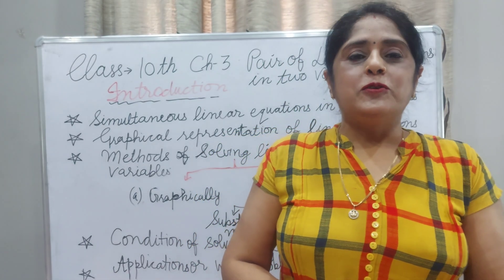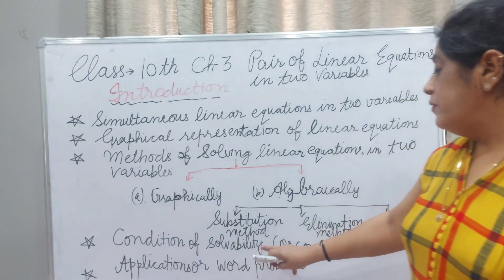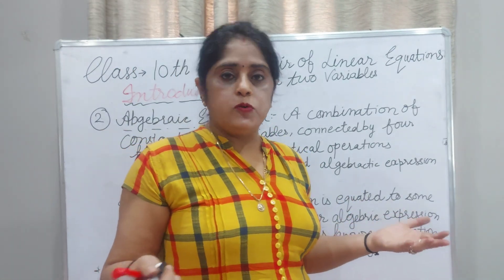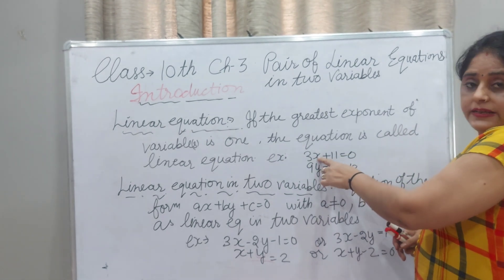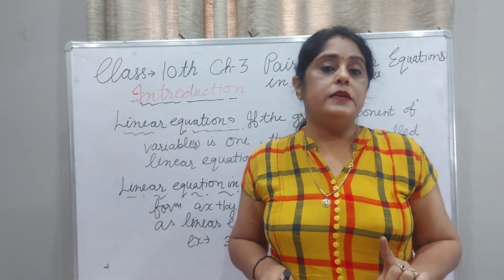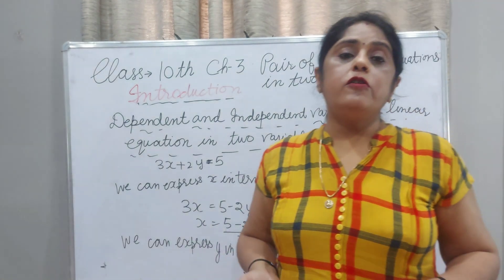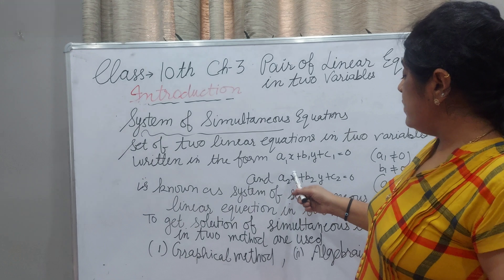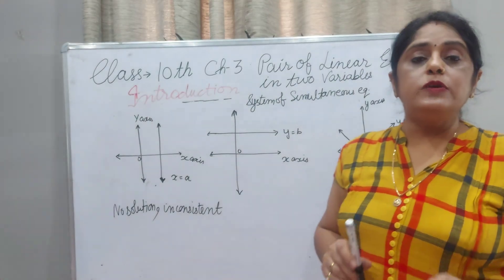linear equations in two variables II Introduction II Ch 3 II class 10th Maths II Cbse II Ncert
In this video basic concepts of The pair of linear equations in two variables  are explained.
Term
Algebraic Expression
Equations
Dependent and intended variable of linear equations in two variables
System of Simultaneous Equations
Consistency and inconsistency of system of simultaneous linear  equations  Algebricaly and graphically  explained